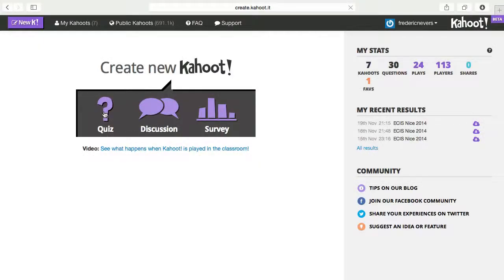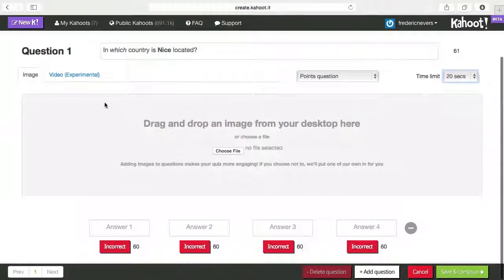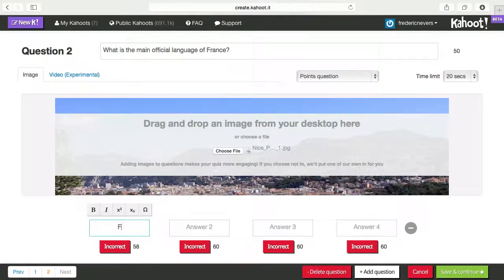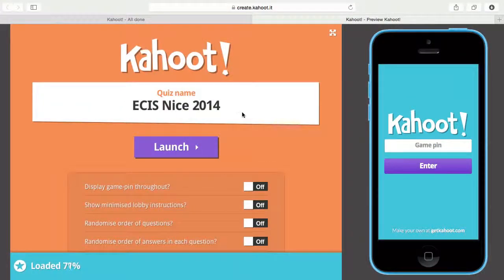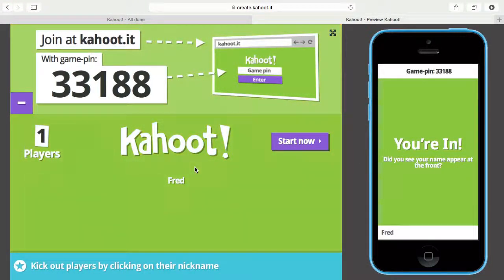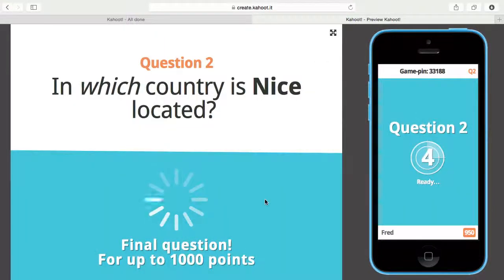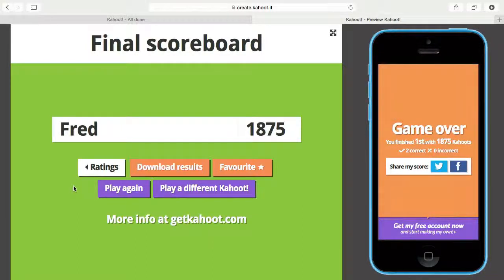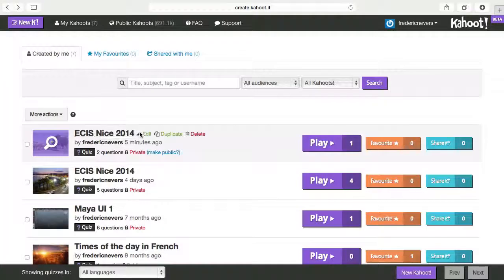Using Kahoot! for quick formative assessment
Using Kahoot! for quick formative assessment. This video was created to support a workshop I ran at the ECIS Nice 2014 conference.